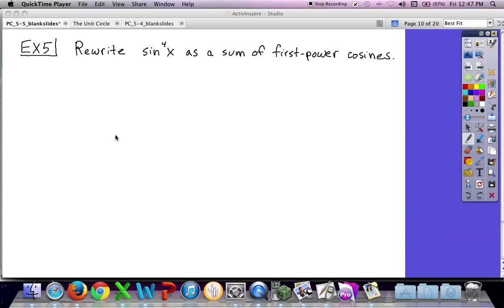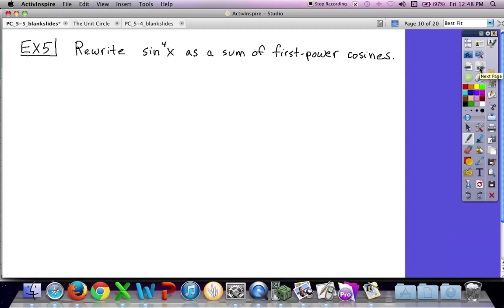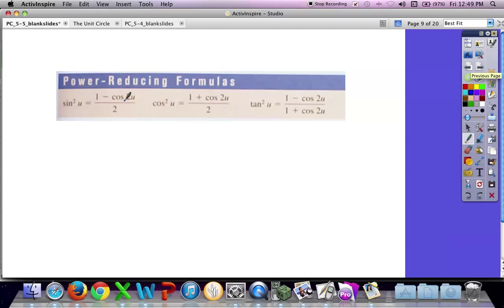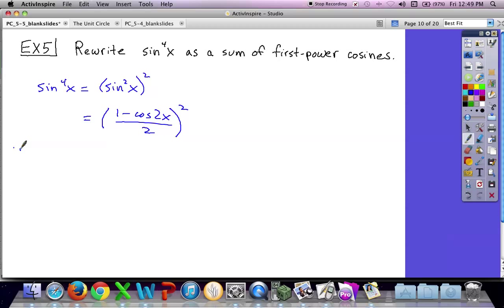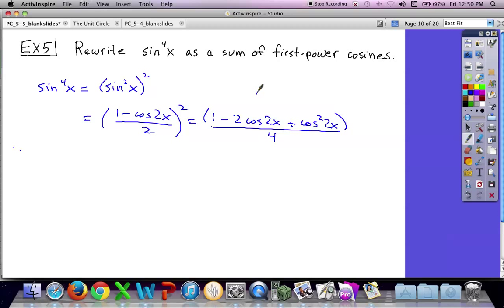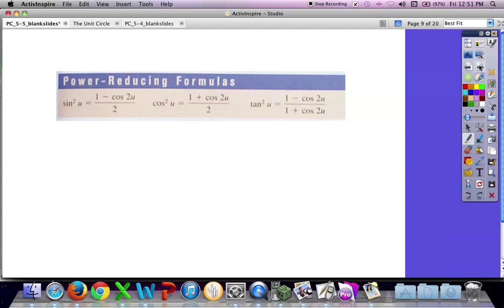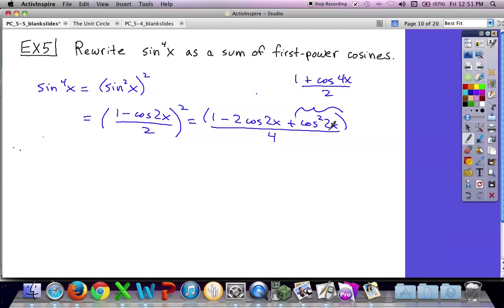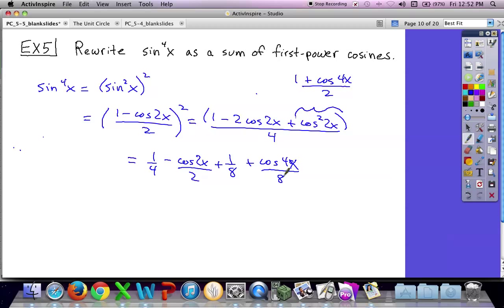PC 5 5 5